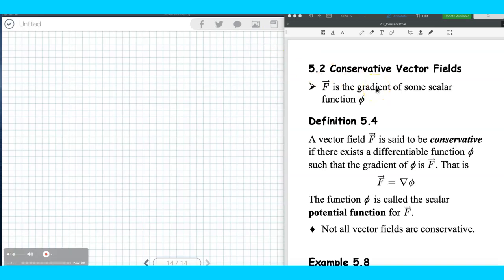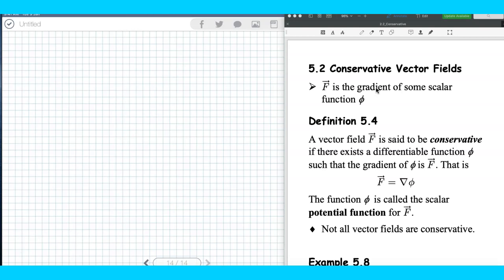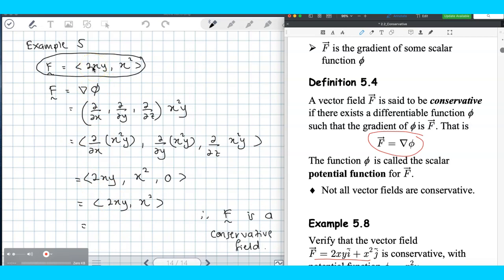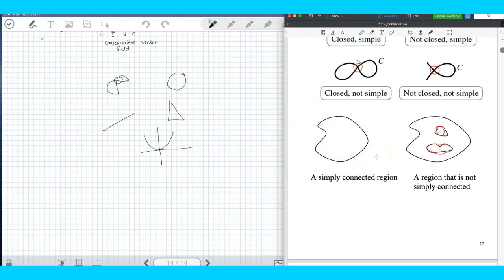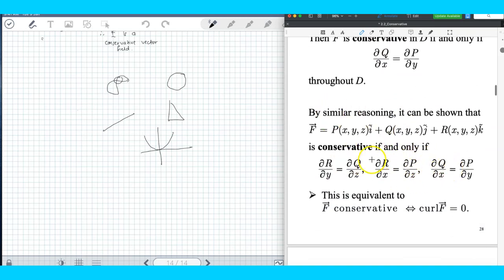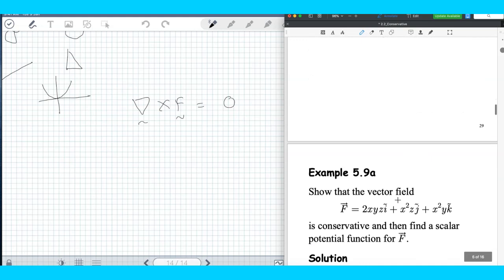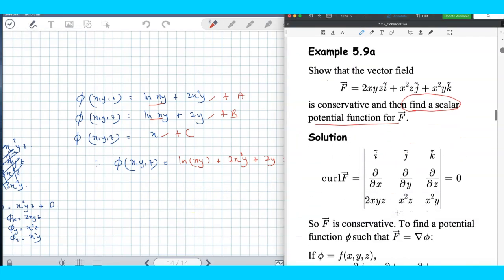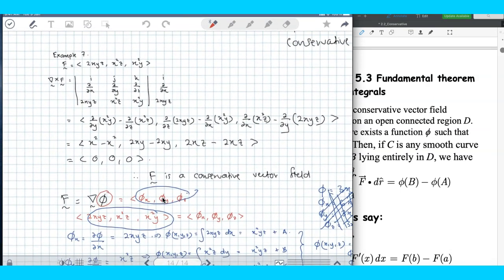VIDEO 127 SSCE1993 CONSERVATIVE VECTOR FIELD